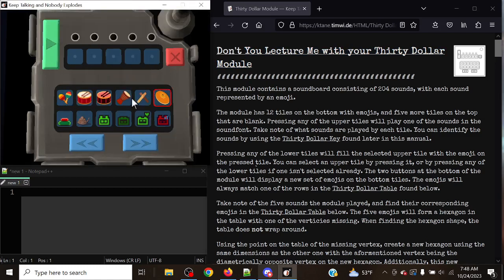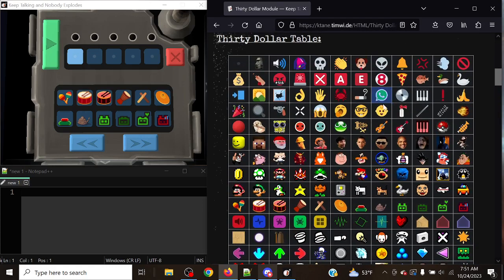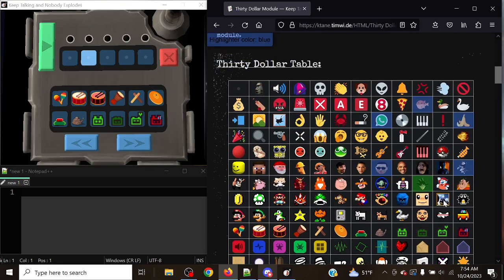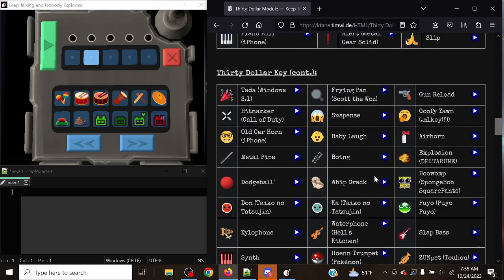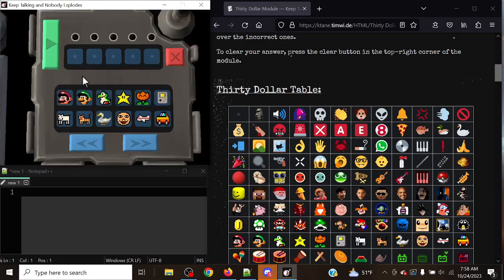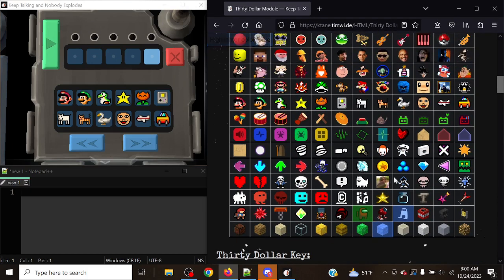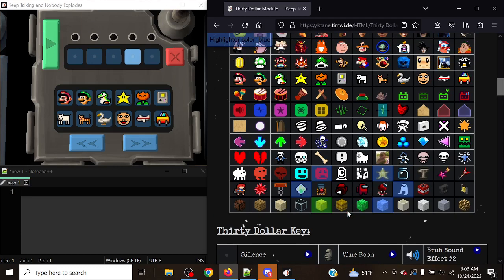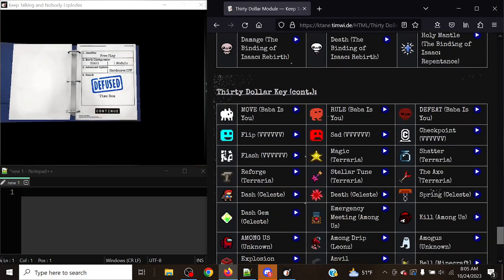KTANE - How to - Thirty Dollar Module